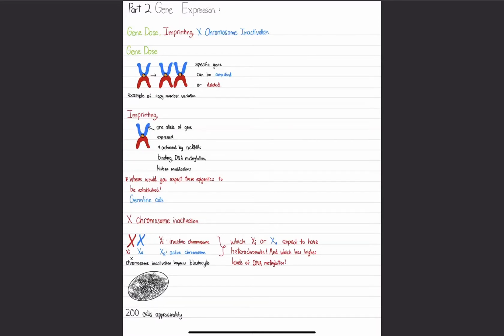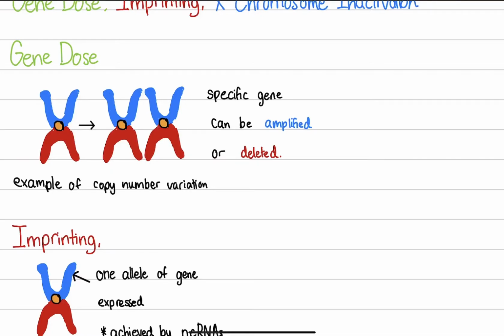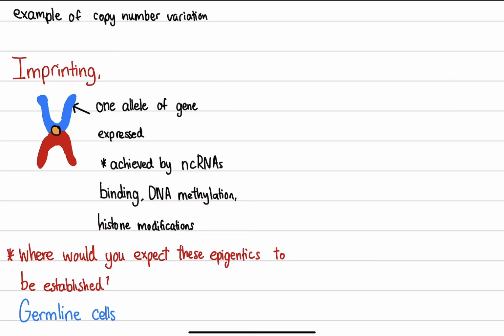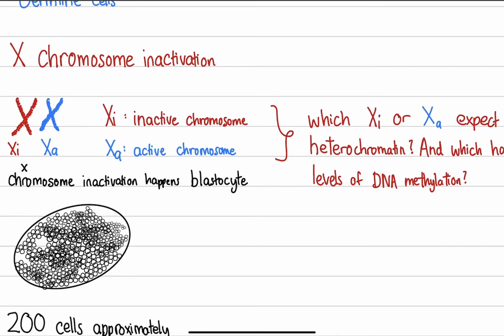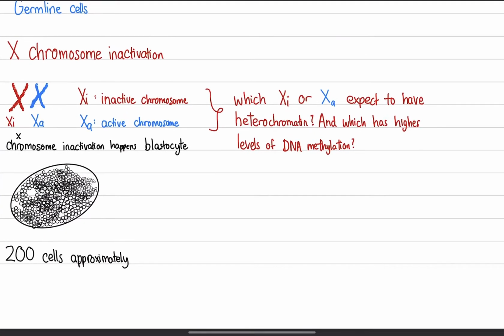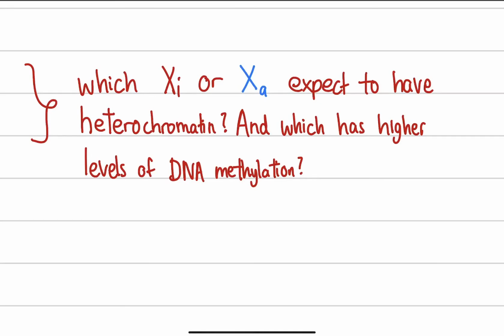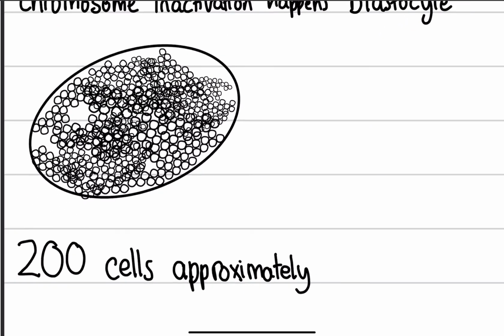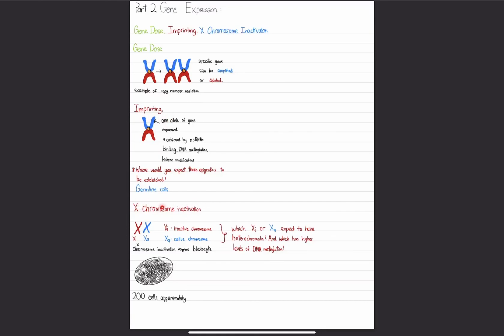X chromosome inactivation P2 (#54)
Gene dose, chromosome imprinting and X chromosome inactivation are all methods to control gene expression.